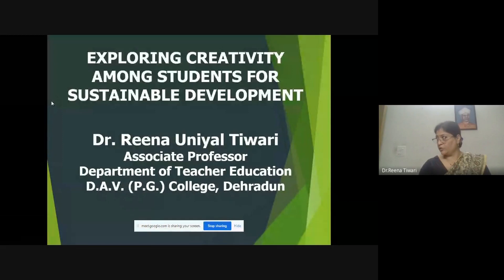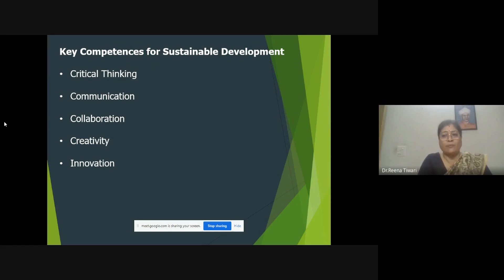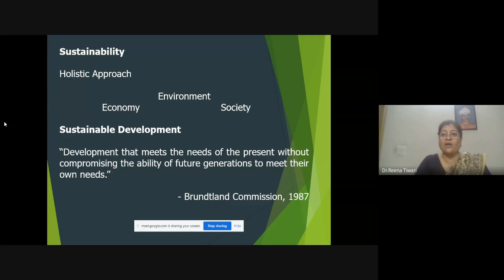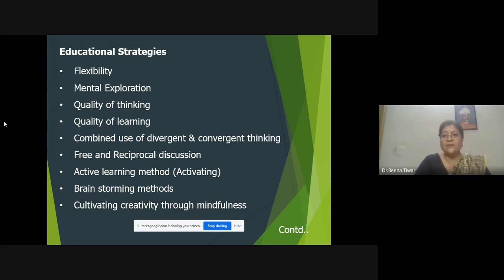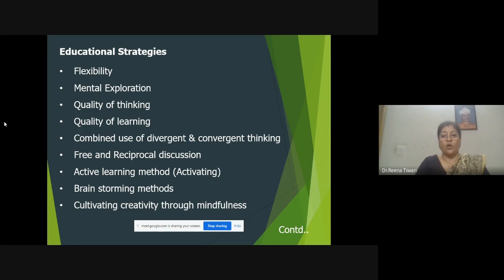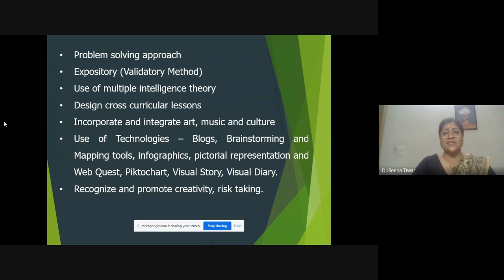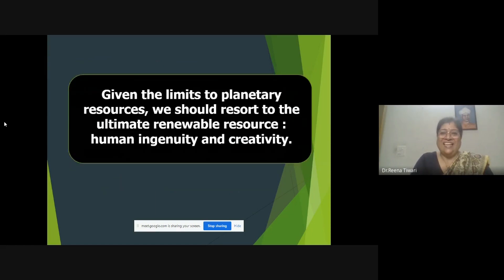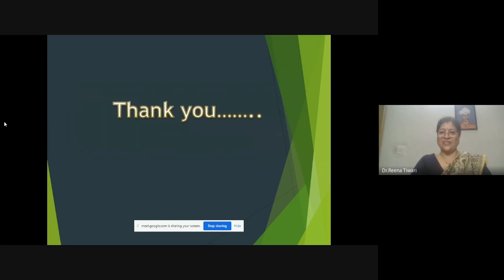Dr. Reena Tiwari - Exploring Creativity Among Students for Sustainable Development - Expert lecture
Speaker: Dr. Reena Uniyal Tiwari
Associate Professor,
Department of Teacher Education,
D.A.V.  (PG) College, Dehradun,
Uttarakhand, India

Topic: "Exploring Creativity Among Students for Sustainable Development"

Series Director : Prof. (Dr.) Hemlata Talesra
Expert Lecture series - 2022

Rajasthan Council of Educational Administration and Management (RCEAM)